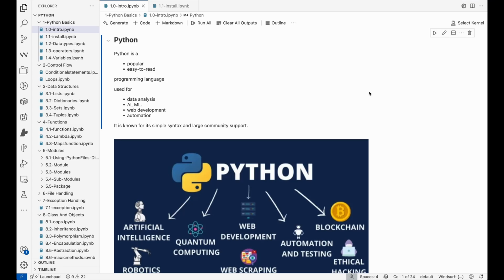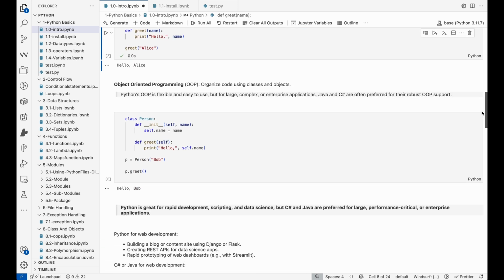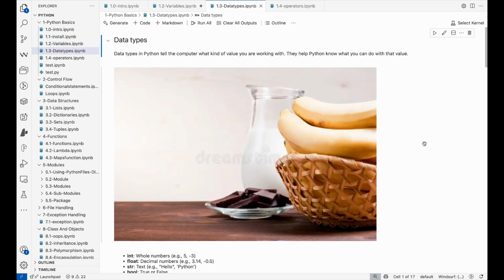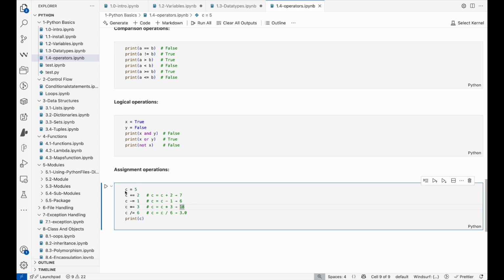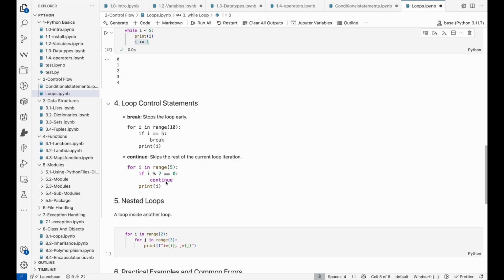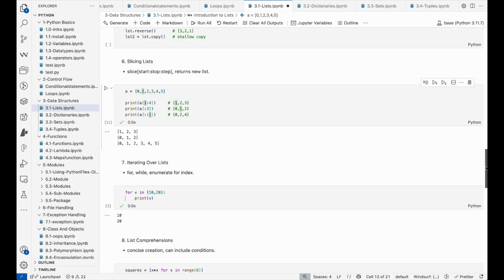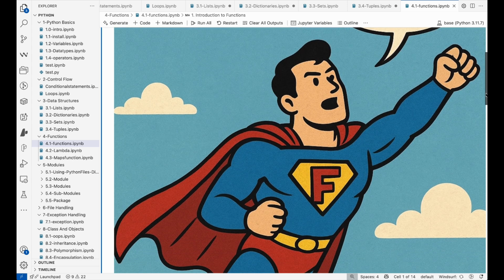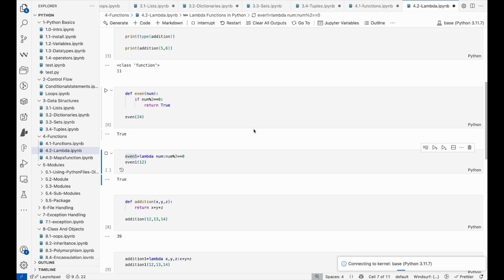Python for Beginners – Part 1 | Installation, Basics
This video covers the essentials you need to get started with Python programming in a clear and simple way.

🔑 What you’ll learn in Part 1:

Installing Python & setting up your environment (VS Code / Jupyter)
Python files vs Jupyter notebooks (.py vs .ipynb)
Writing & running your first Python code
Functions, procedures & classes (basic intro)
Variables & data types (int, float, string, boolean)
Operators & conditional statements
Loops (for, while, break, continue)
Lists & dictionaries (basics)

👉 Don’t miss upcoming videos where we’ll dive deeper into advanced data structures, error handling, modules, and real-world projects.